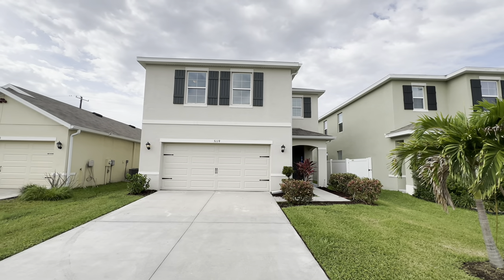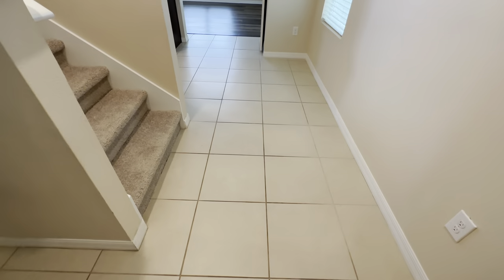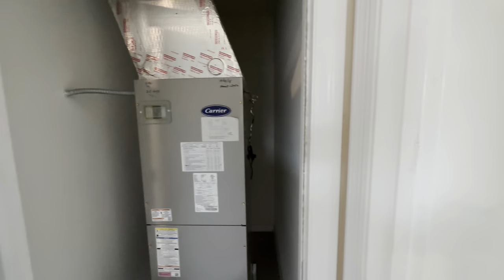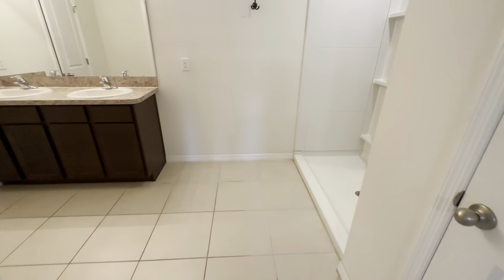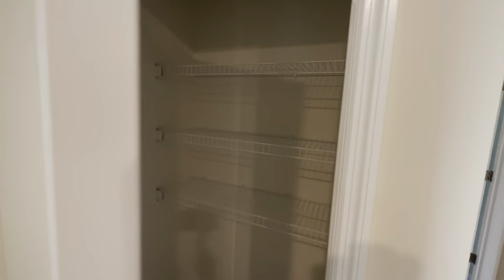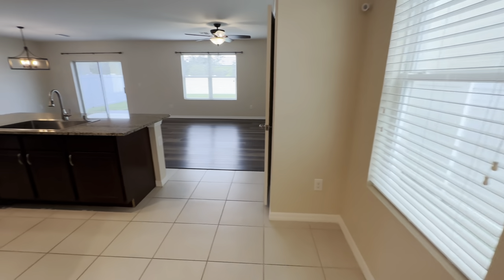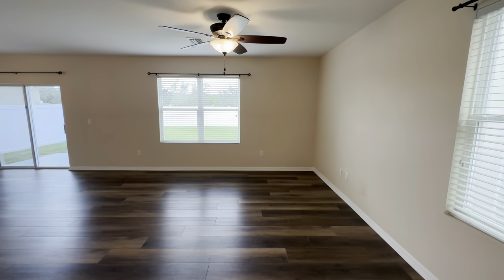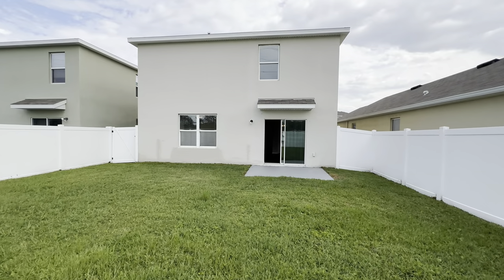Inside a Palmetto Florida Home with a Recent Price Reduction as Housing Market Inventory Falls!